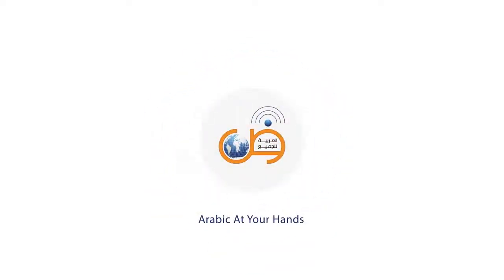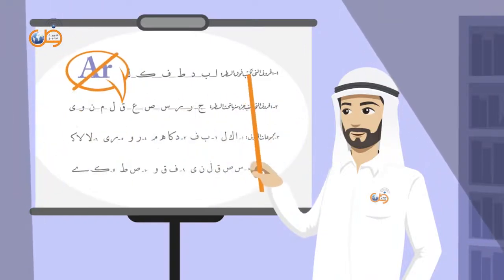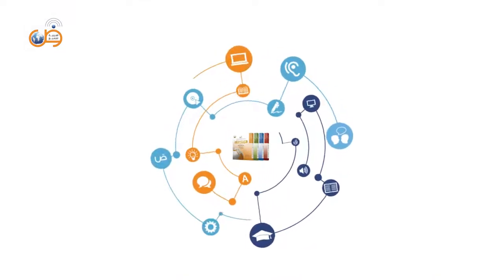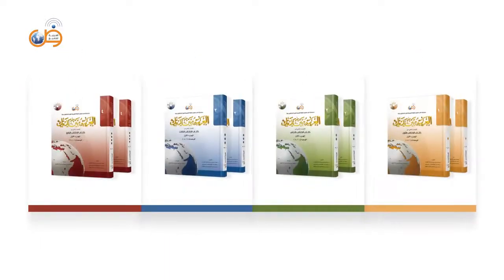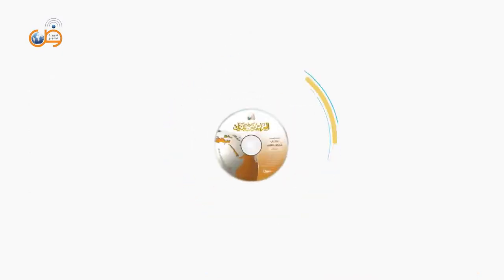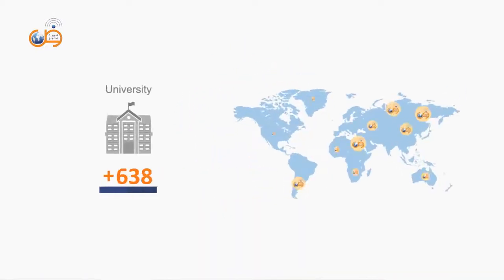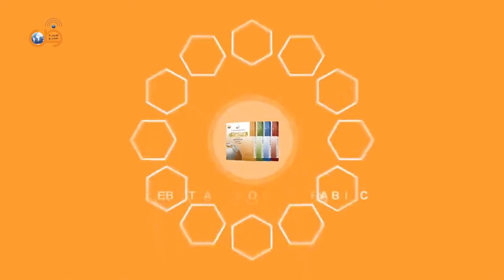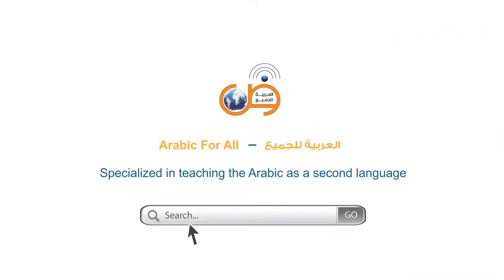Learn Arabic ||Kitab Al-Arabiyyah Baina Yadaik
العربية للجميع